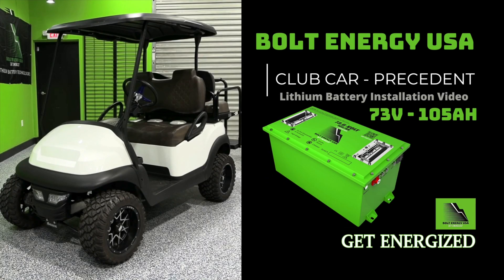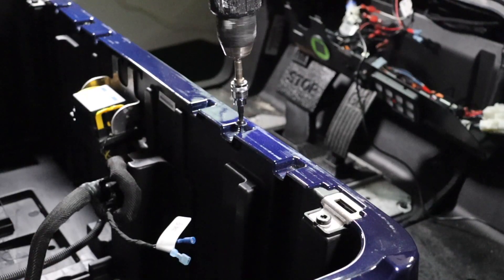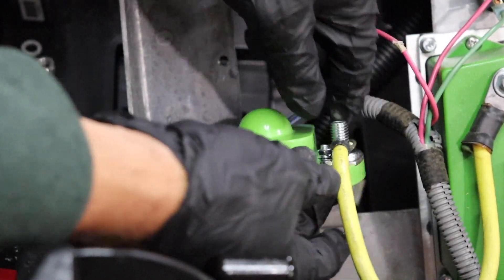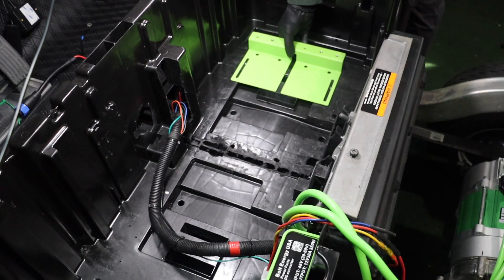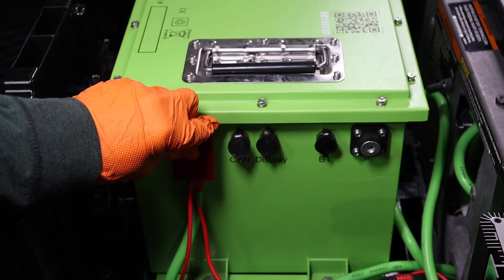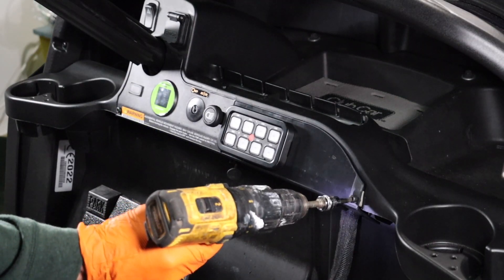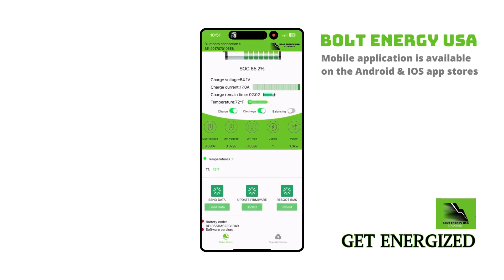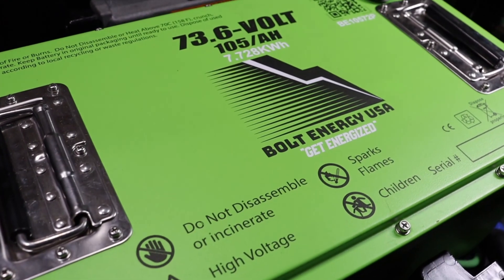Club Car Precedent Golf Cart | 73V 105Ah Lithium Battery Installation | Bolt Energy USA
This is a step by step instructional video on how to convert a Club Car Precedent from lead acid batteries to one single Bolt Energy USA 73v - 105ah lithium golf cart battery. This video covers every aspect of the lithium battery conversion, from lead acid removal to max charging your Bolt Energy USA battery.

Thank you for considering Bolt Energy USA for your energy storage needs. We are here to help, please comment if you have additional product questions.